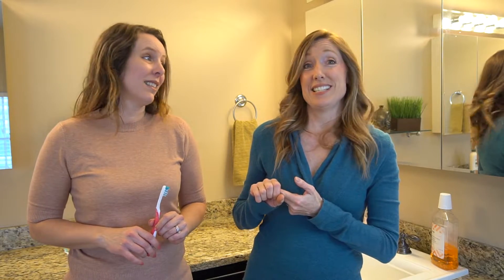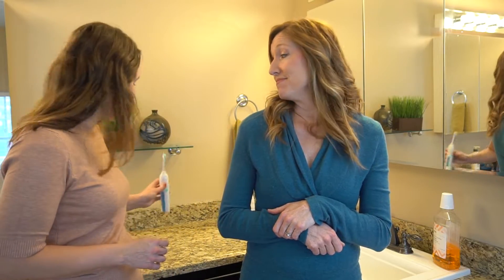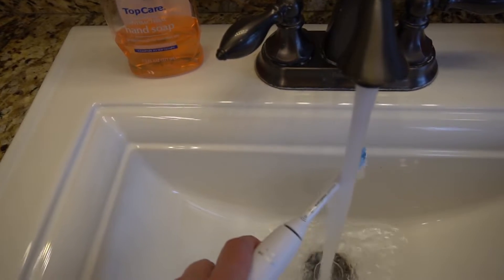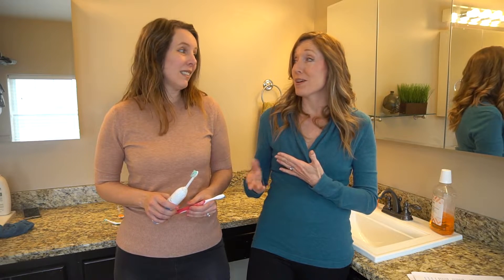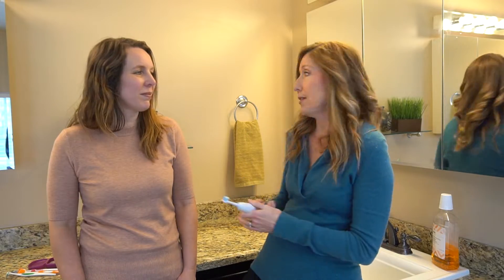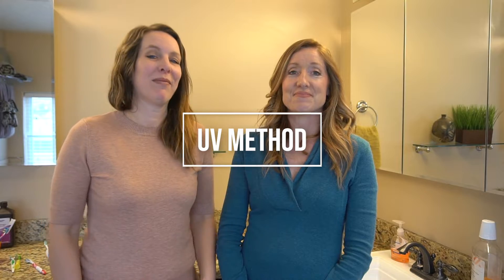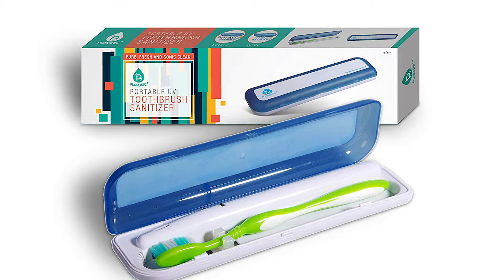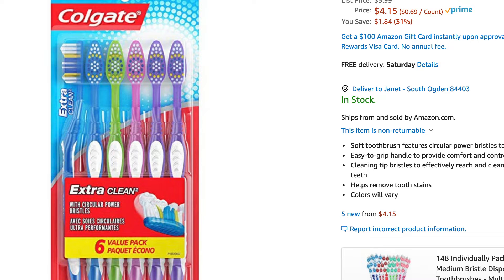How to Clean and Disinfect your Toothbrush After Flu or Sickness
Using a toothbrush after having the flu is disgusting. Today we will discuss the top 3 methods of cleaning a toothbrush, tell you one to never do and give you a bonus one at the end.

We're cover three things.
1) How to store your Toothbrush. This is important to help it stay clean.
2) When should you replace it?
3) How to Clean a Toothbrush.

OK let’s kill those germs

Basic Rules
Don’t share your toothbrush.
Rinse it well to dislodge any chunks or toothpaste before using any cleaning method.

Give it lots of fresh air. Store your toothbrush in an open-air holder, not in a dirty cup, drawer or travel case. That can promote the growth of mold or bacteria that isn’t natural to your mouth, leading to mouth diseases like gingivitis.

Use your eyes to protect your teeth. When you can visually see discoloration, buildup or matting of the bristles, it’s time to change the toothbrush, It should look clean and straight.

Toothbrushes should be replaced approximately every three to four months or more often if the bristles become matted or frayed. The effectiveness of the brush decreases as the bristles become worn.

If you have any questions about the effectiveness of your toothbrush, just get a new one.

The Old Fashioned Way
Most of us do it this way. While effective we can do better. After using your toothbrush, we rinse in warm water for 15 seconds, store upright (to air-dry), and avoid storing your toothbrush in a cabinet or drawer.

Never store in a dark, enclosed space. Dark, moist environments help produce bacteria.

Using Hydrogen Peroxide
Soak your toothbrush in hydrogen peroxide for roughly 3-5 minutes. Then rinse out thoroughly with hot water.

Just remember to throw out the Hydrogen Peroxide afterward and clean the container it was in.

UV Method
UV-C light is weak at the Earth's surface as the ozone layer of the atmosphere blocks it.

UVGI devices can produce strong enough UV-C light in circulating air or water systems to make them inhospitable environments to microorganisms such as bacteria, viruses, molds, and other pathogens.)

They come in various shapes and sizes.

They even have them for Specialty Brushes

Ok that’s the three best cleaning methods. Here is the method you should never use.

Microwaving or putting toothbrushes in the dishwasher is not recommended as such high heat may damage the brush. Wear them out prematurely and cause the bristles to be less effective while cleaning.

The last method of cleaning a toothbrush after someone has the flu.

Throw it out. You can get a 6 pack on Amazon for $4 dollars less than a dollar a brush.